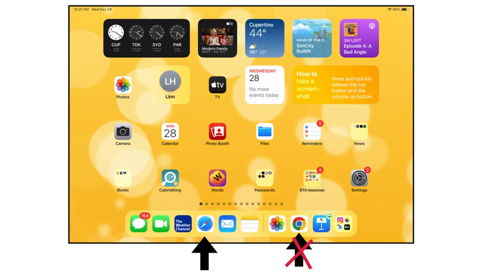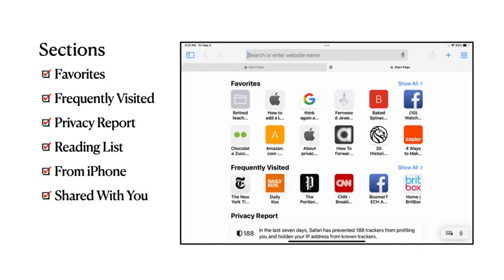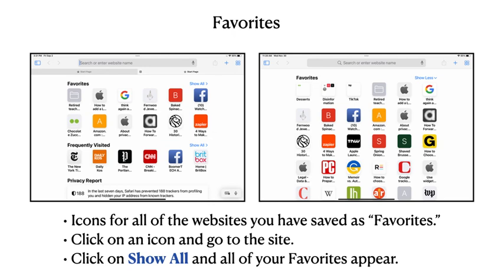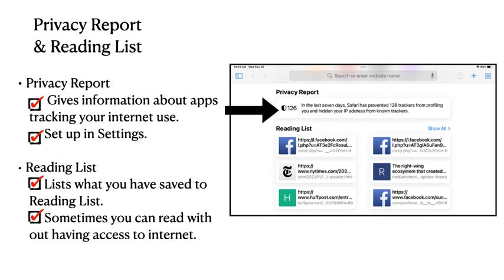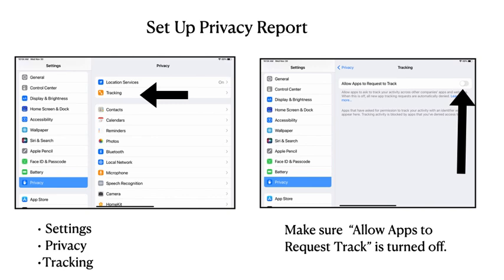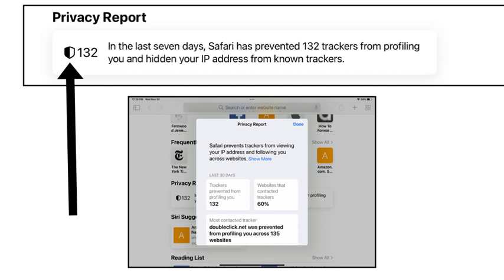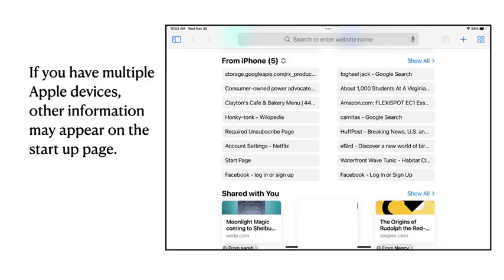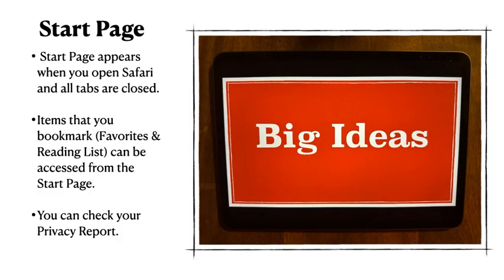Safari Start Page on iPad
This video explains all of the sections on the Safari Start Page on the iPad.